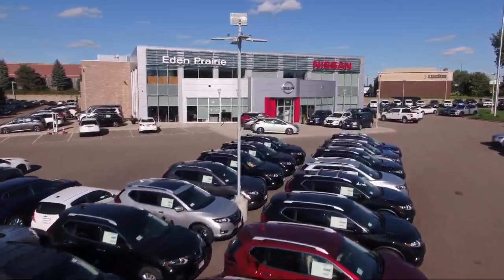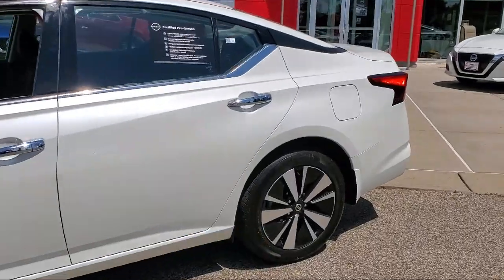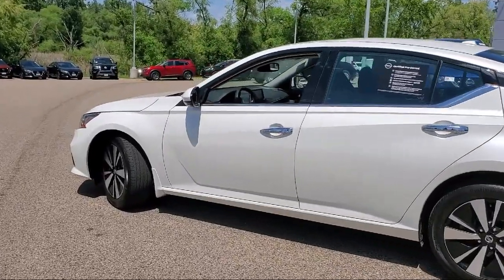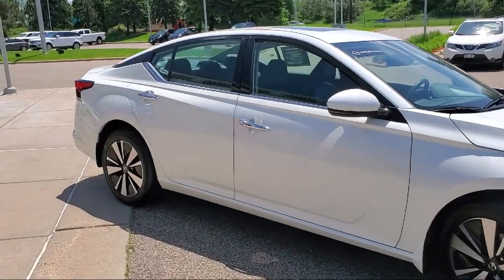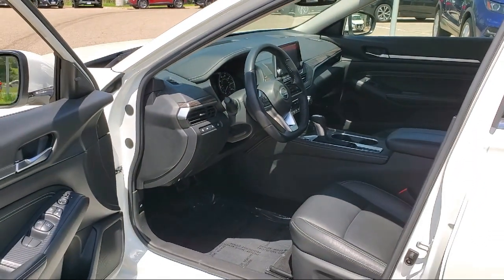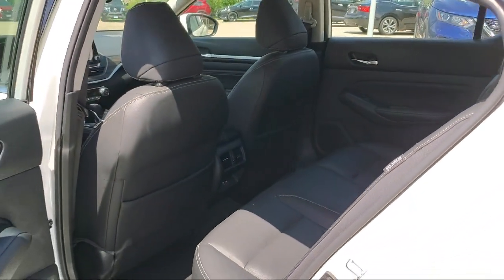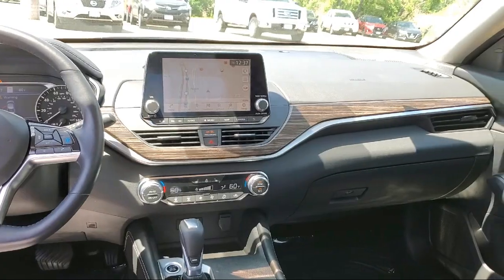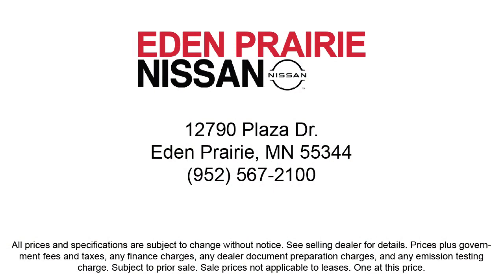2019 Nissan Altima 2.5 SL Sedan Eden Prairie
2019 Nissan Altima 2.5 SL Sedan Stock Number: X5806 Vin:1N4BL4EW4KC201637.